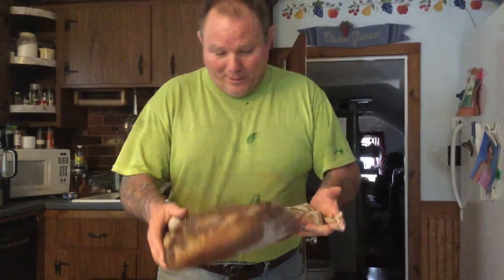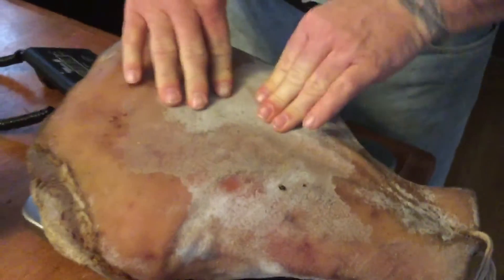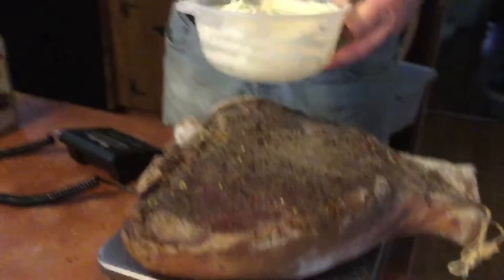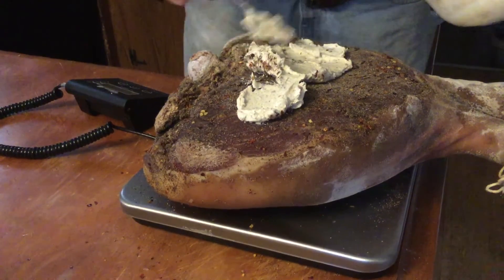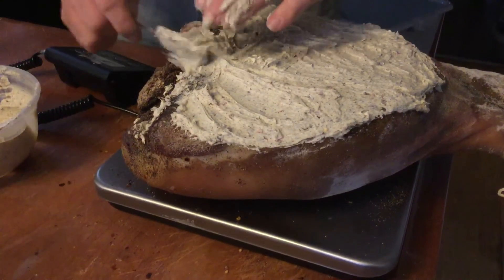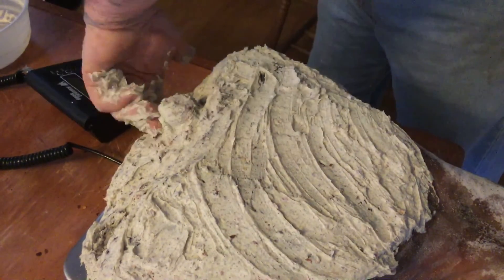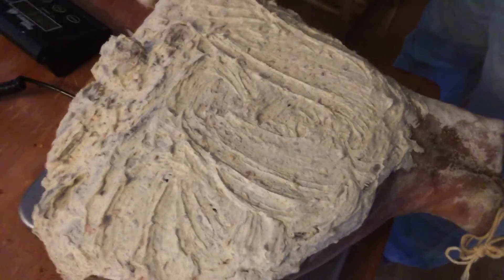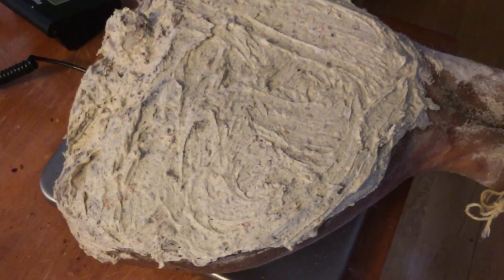Home made prosciutto update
Adding lard to exposed meat surfaces.